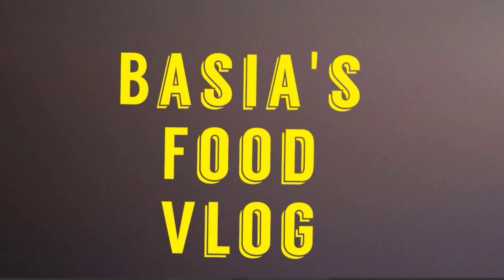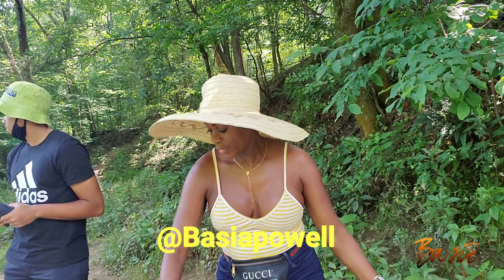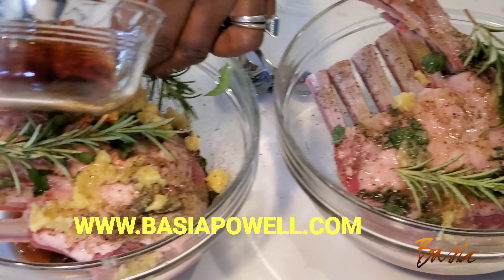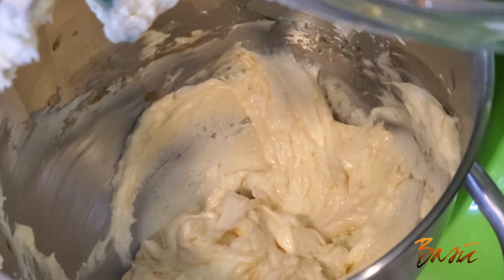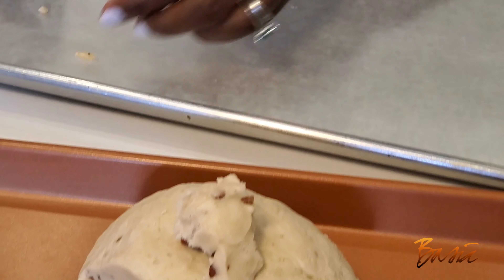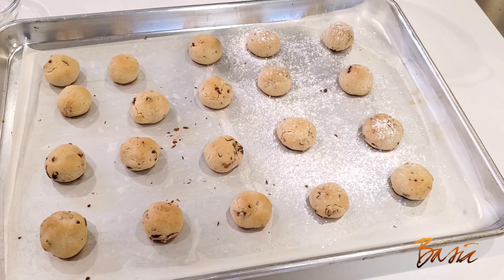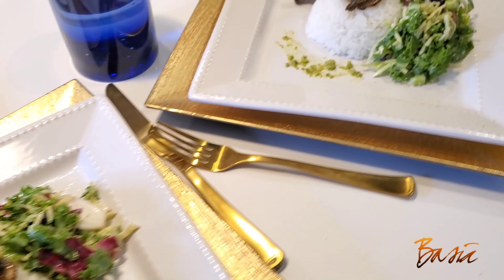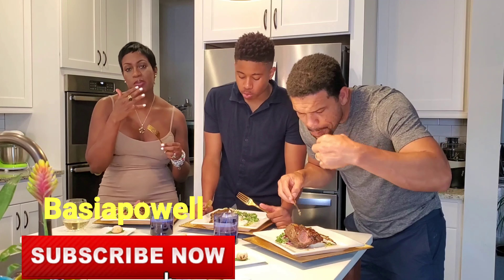Mexican Wedding Cookies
In this episode of Basia's Food Vlog I made Mexican Wedding Cookies and Roasted Lamb. I also went to Lake Lanier in Georgia with my family.